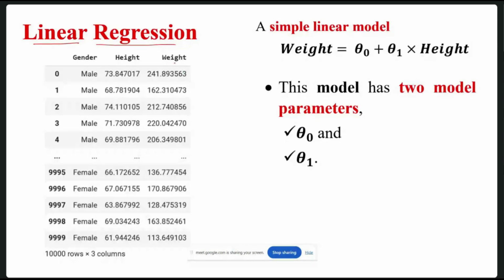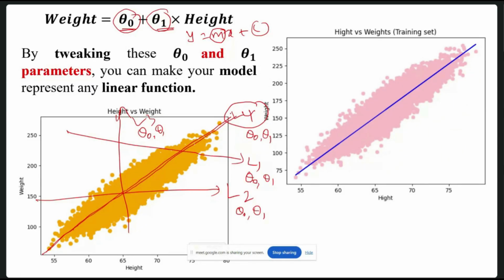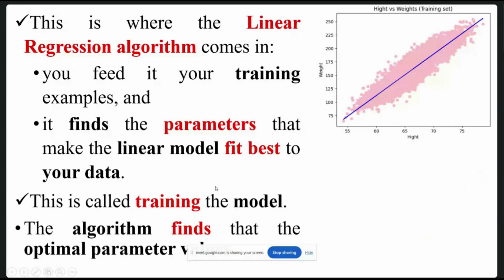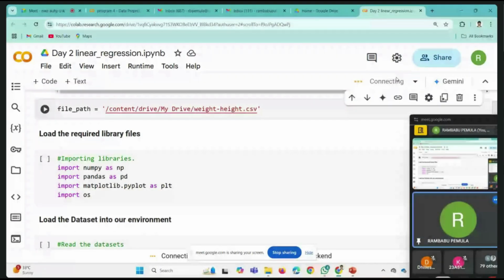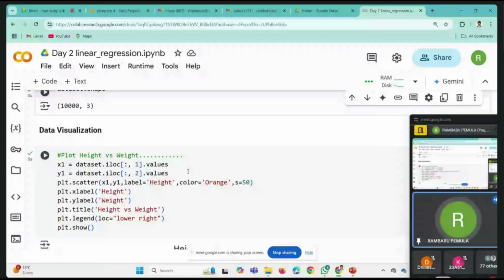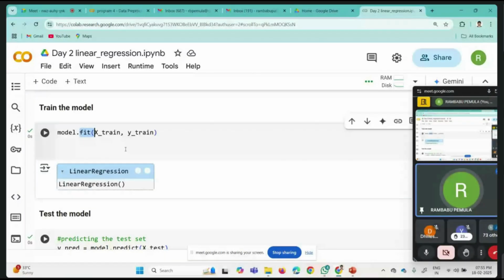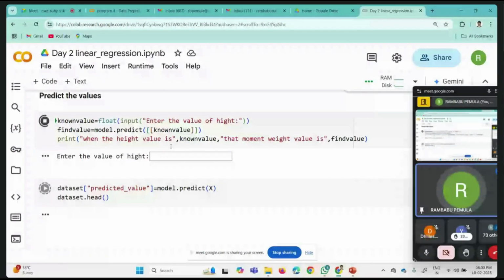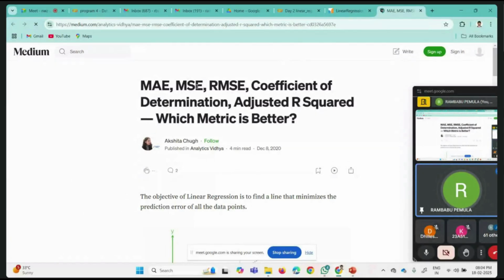Linear Regression | Simple Linear Regression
The basics of Linear Regression, one of the most fundamental algorithms in Machine Learning! Whether you're just getting started or brushing up your skills, this video will guide you through linear regression

How it fits into Machine Learning

Key concepts: slope, intercept, error, cost function

👨‍💻 Tools Used: Python, Scikit-learn (sklearn), Jupyter Notebook

📈 Predict trends, analyze relationships, and start your journey into data science!

✅ Description Variations Based on Focus:
➡️ For Beginners:

New to Machine Learning? Start here! In this video, we break down Linear Regression in a simple, beginner-friendly way—no advanced math or coding required. By the end, you’ll understand how this powerful algorithm works and how it's used in the real world!

➡️ For Coding-Focused Tutorial:

Want to implement Linear Regression in Python? This hands-on tutorial walks you through building and training a Linear Regression model using Scikit-learn. We'll cover everything from data preprocessing to evaluating the model’s performance.

➡️ For Real-World Use Case:

See how Linear Regression is used in real-world data science projects. We'll apply it to a real dataset, interpret the results, and show you how to use it to make predictions and business decisions.